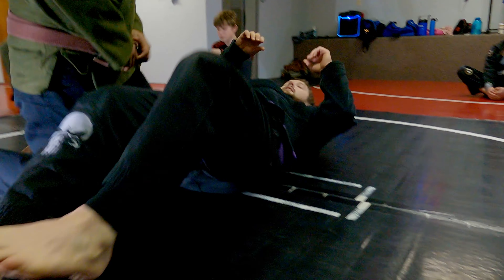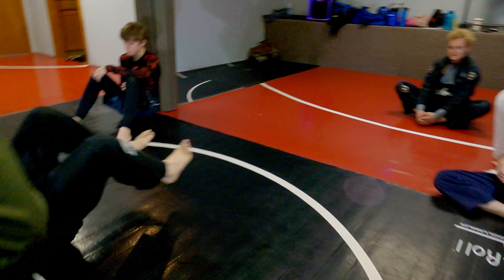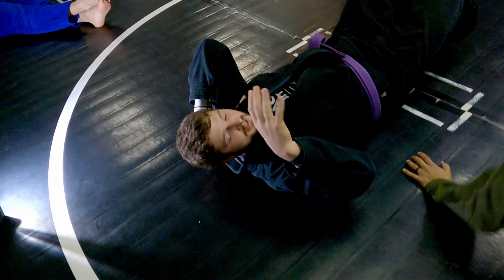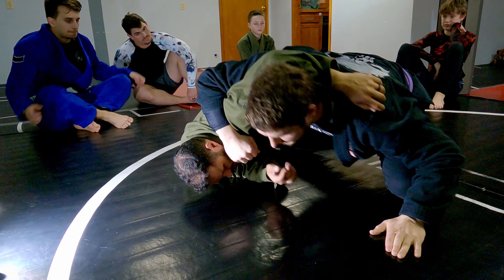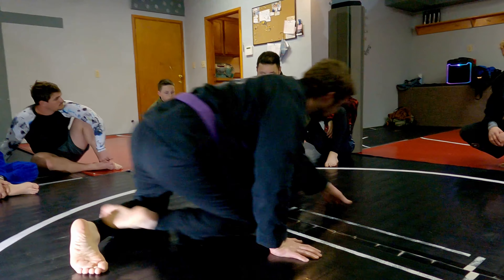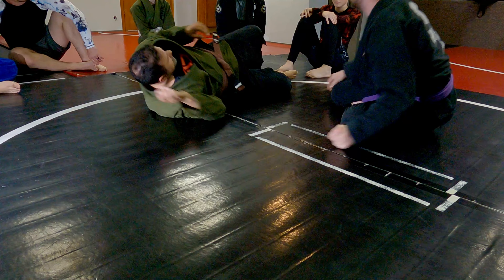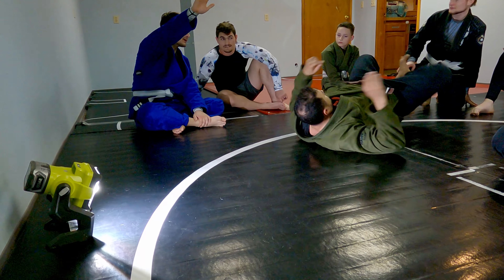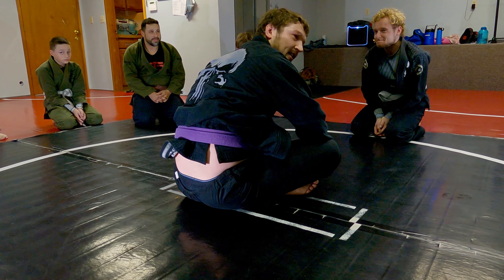Shoulder Crunch Side Control Escape